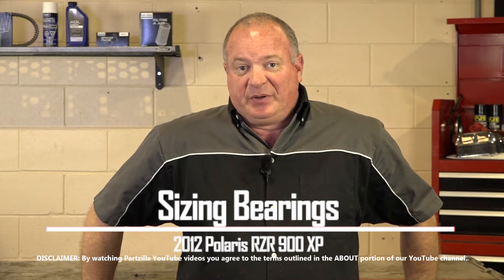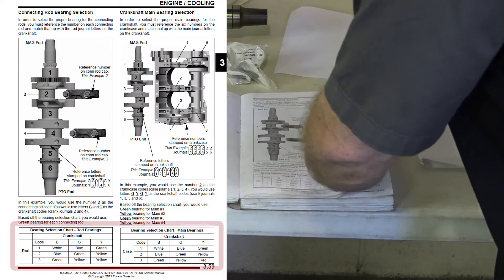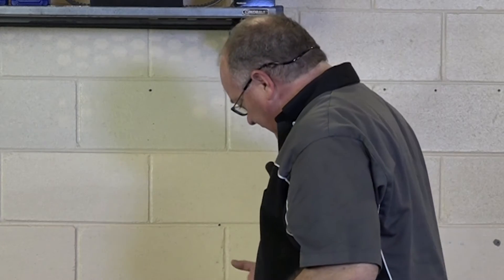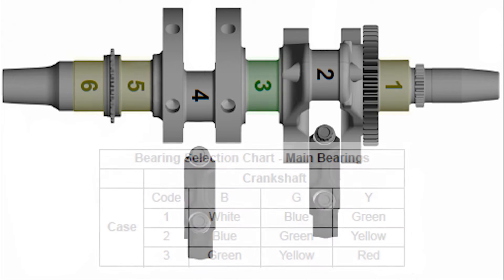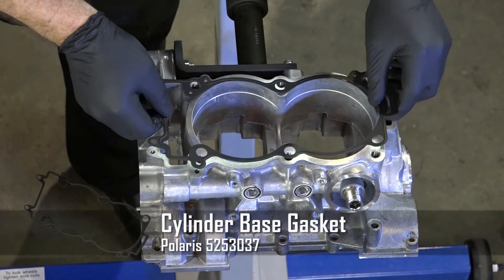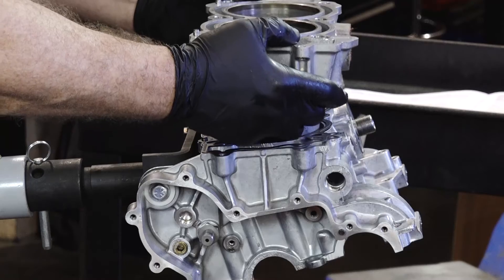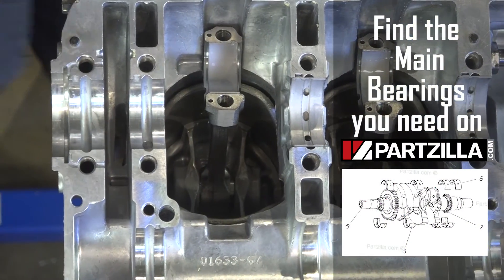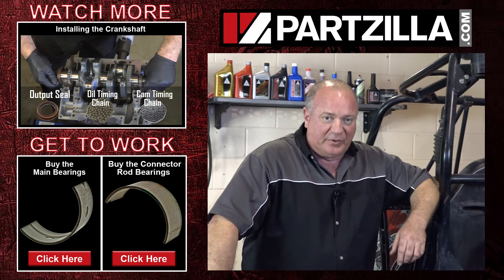Sizing the Bearings on a Polaris RZR 900 XP | Partzilla.com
Learn how to size the on a Polaris RZR 900 XP. In the video, John shows you how to size the main bearings on the crankshaft, the rod bearings. Then John shows you how to prepare the engine to install the crank.

VIDEO HIGHLIGHTS:
Sizing Main Bearings - 0:40
Sizing Connecting Rod Bearings - 1:40
Preparing to Install the Crank - 2:40

In the video we’re working with a 2012 Polaris RZR 900 XP. You may have similar steps on your machine.

RELATED CONTENT:
Polaris RZR 900 XP Engine Rebuild Series: